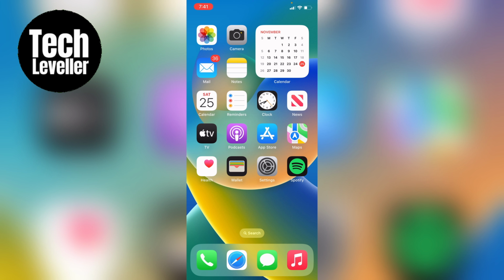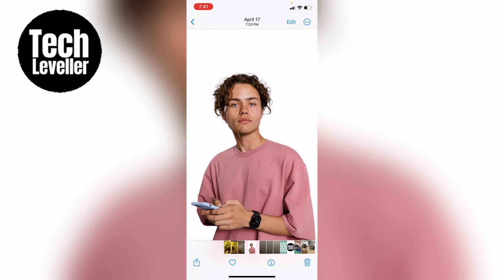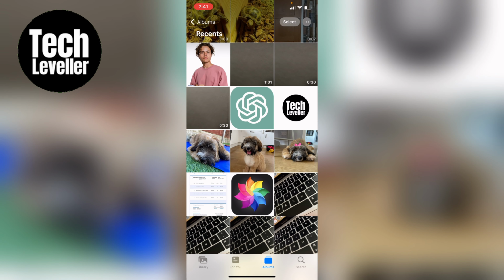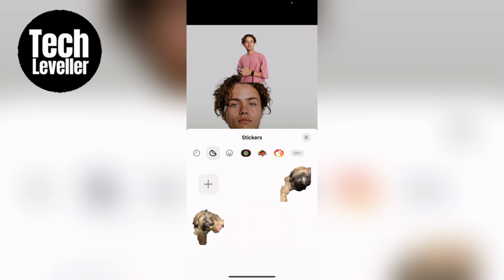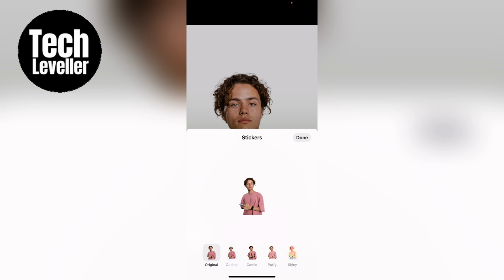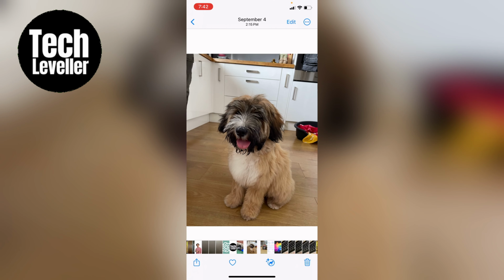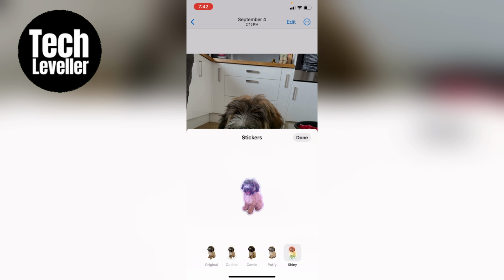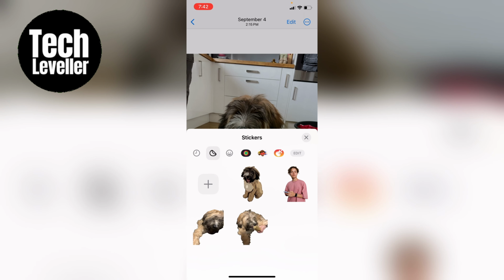How to Make Stickers From Photos on iPhone (iOS 17)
In todays quick iPhone guide video I'm going to show you How to Make Stickers From Photos on iPhone (iOS 17).